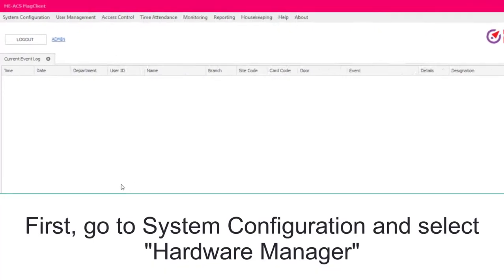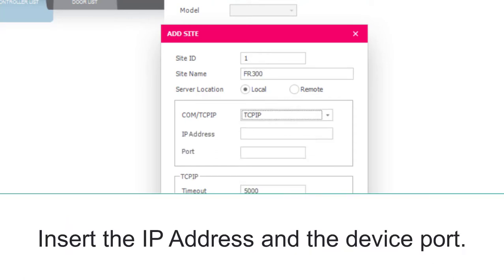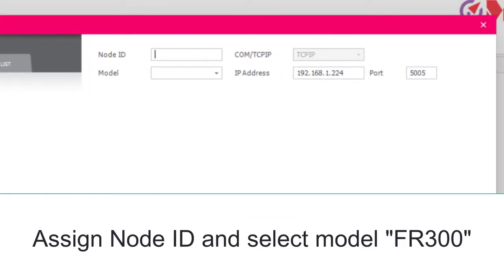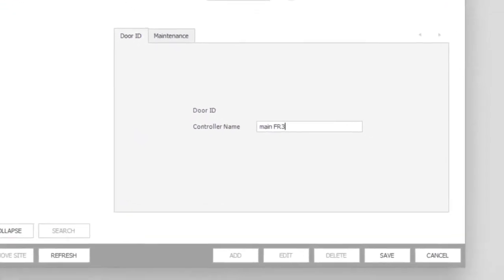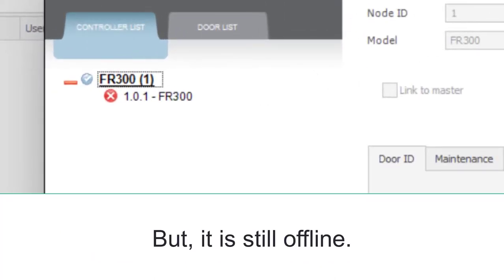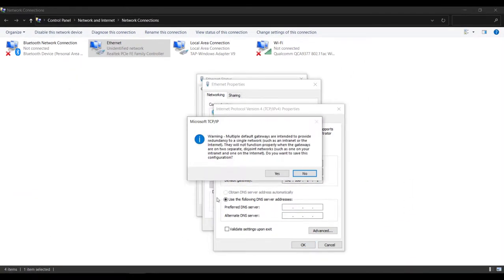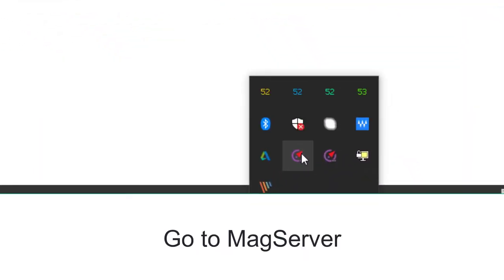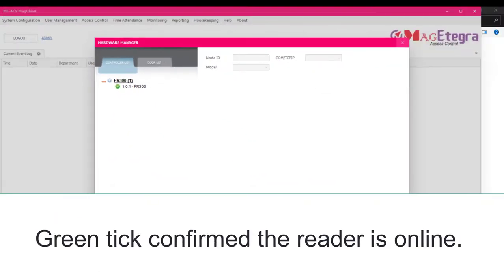How to add face recognition reader to hardware manager